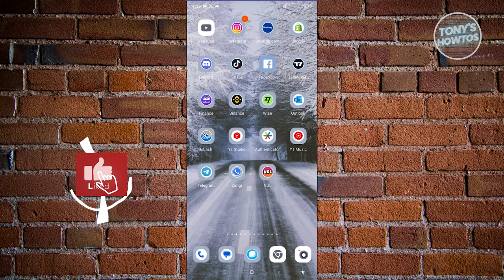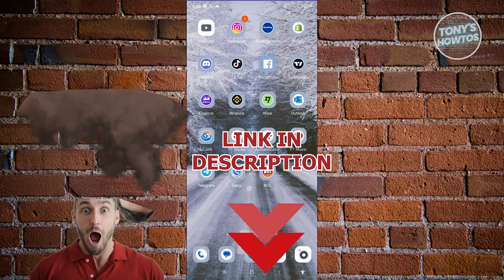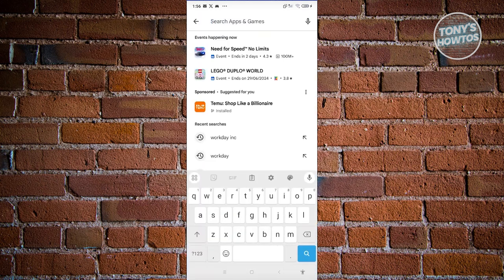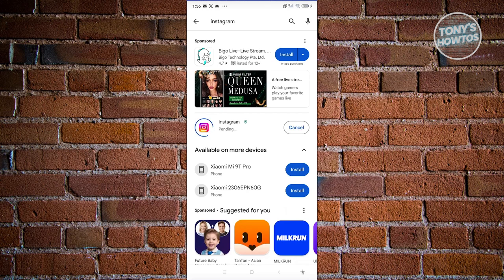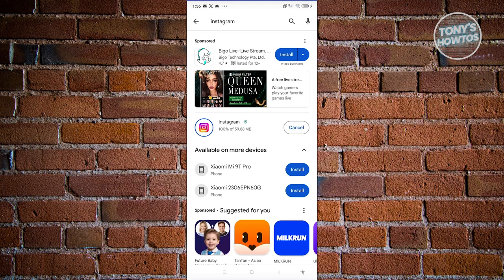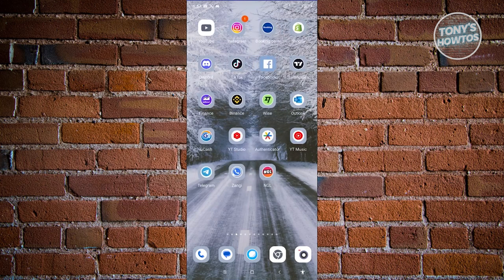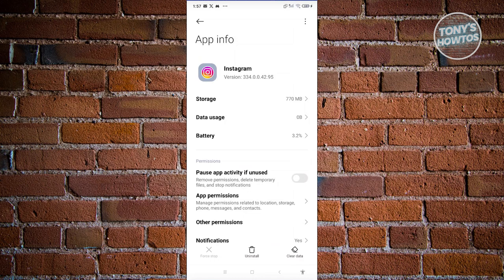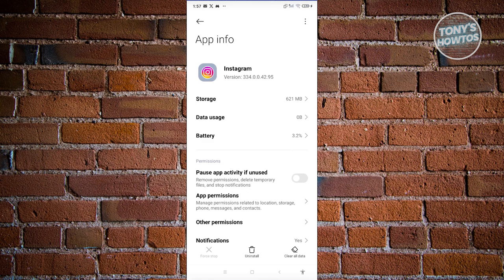How to Update Latest Version of Instagram (2024)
In this video, I show you How to Update Latest Version of Instagram in 2024. The quick and easy tutorial How to Fix Instagram App Not Updating to Latest Version. Do you want to know step by step how to get instagram updated version android in 2024? Yes? Great!